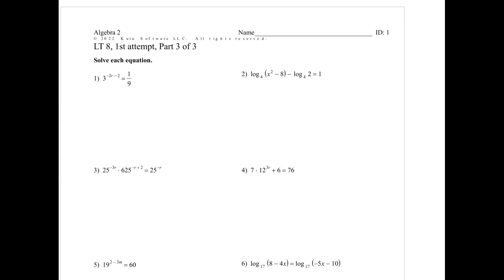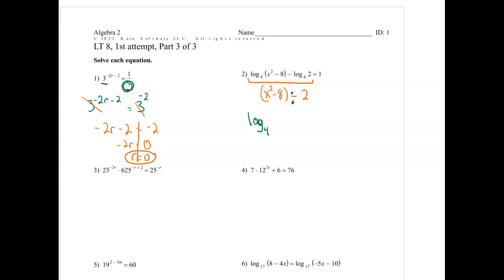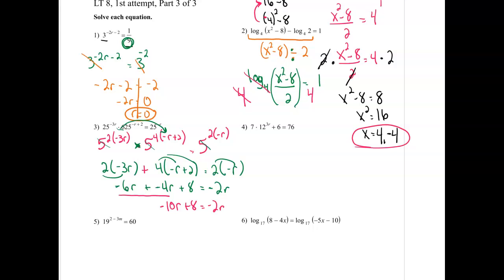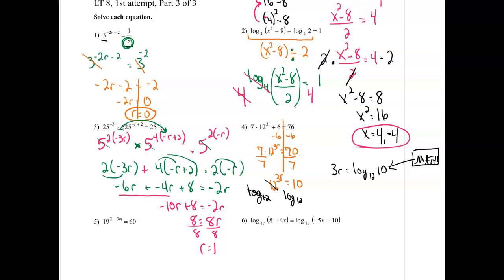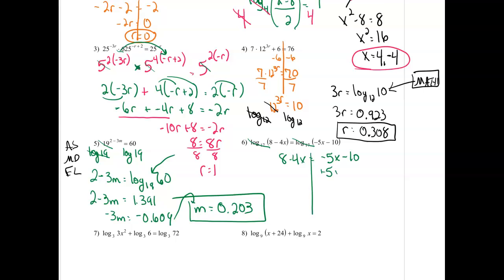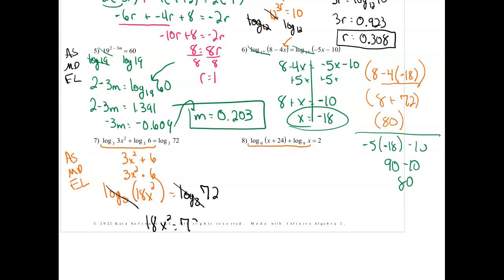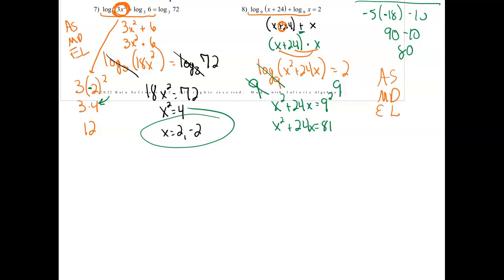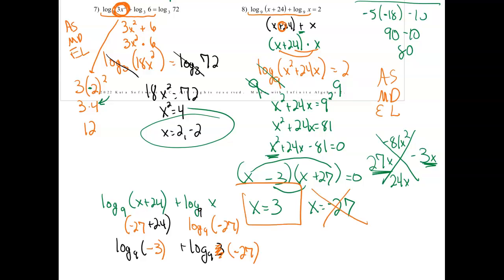LT 8 1st attempt part 3 of 3